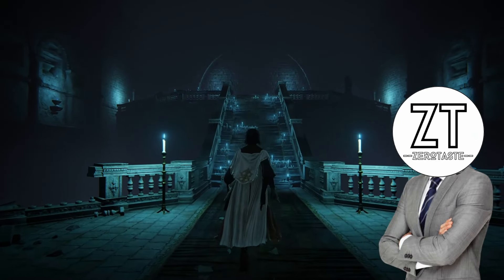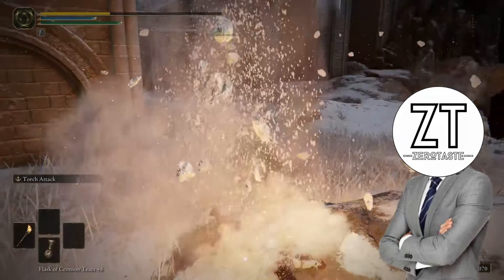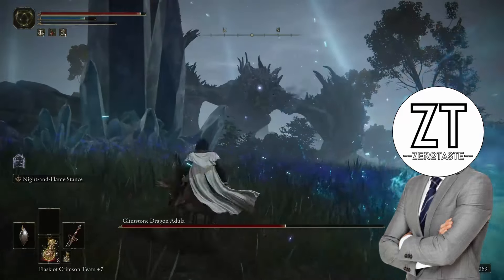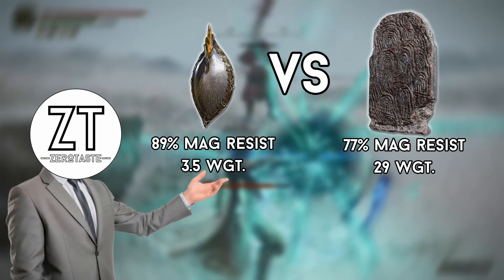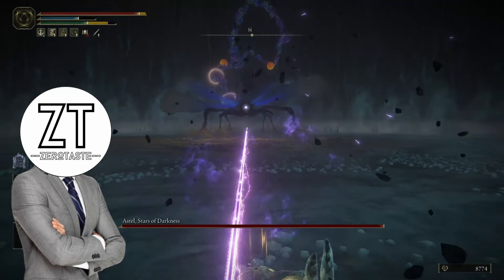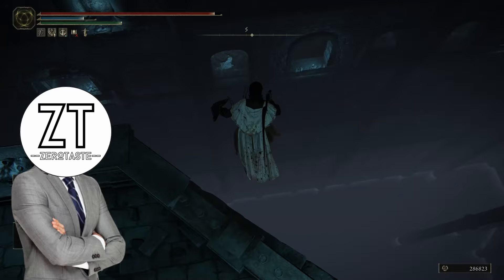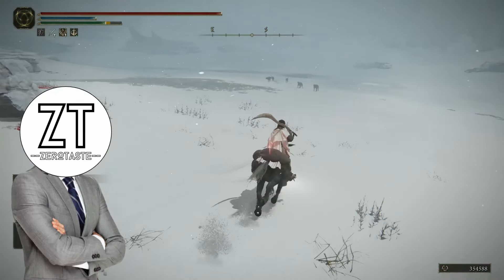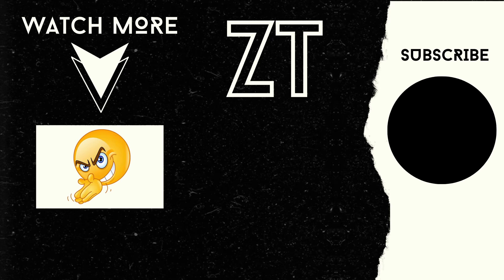5 THINGS YOU MISSED IN ELDEN RING!!! (Consecrated Snowfield Edition)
Hey guys welcome back to ZeroTaste and today I am returning to my roots with another 5 things you missed in Elden Ring. This time we are venturing north into the frigid Consecrated Snowfield. Considering the near whiteout conditions and inhospitable residents it is understandable that many people miss out on what the Snowfields have to offer. So today I’m going to show you all 5 things that you missed in the Consecrated Snowfield.